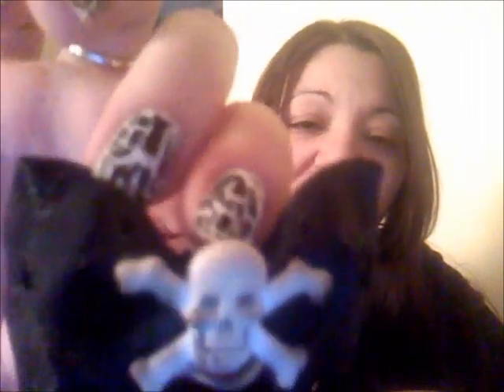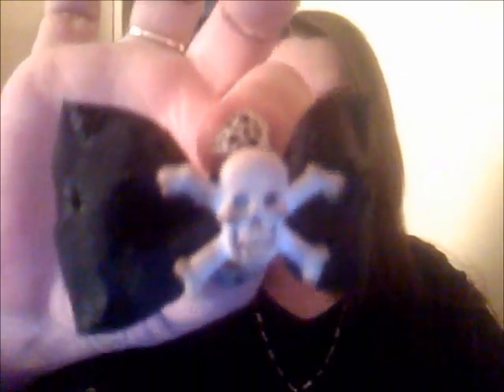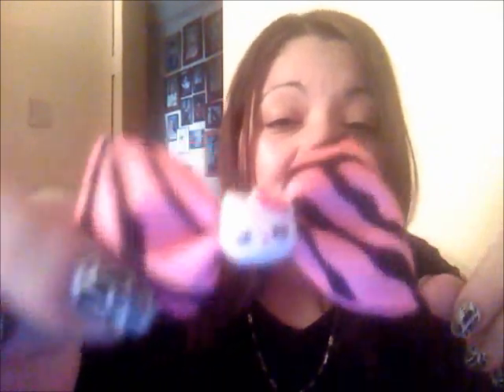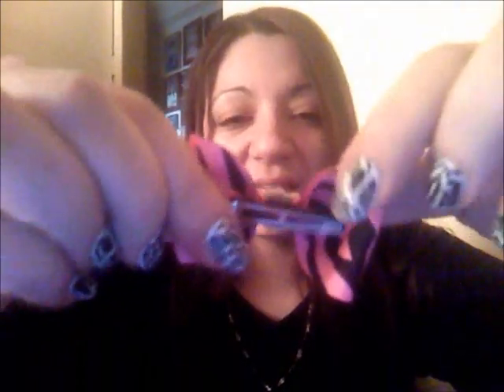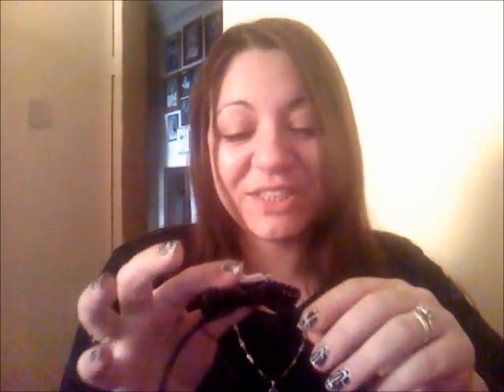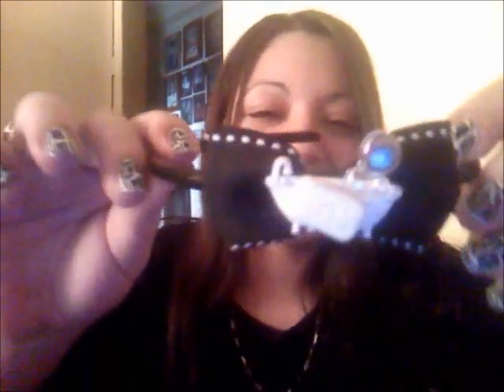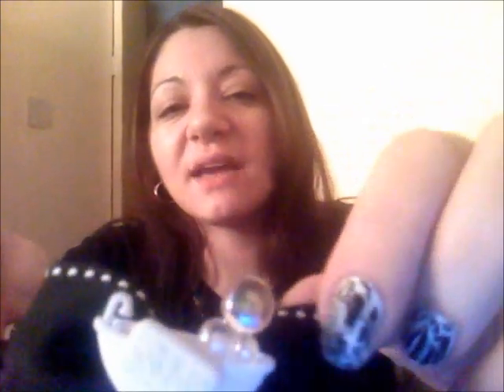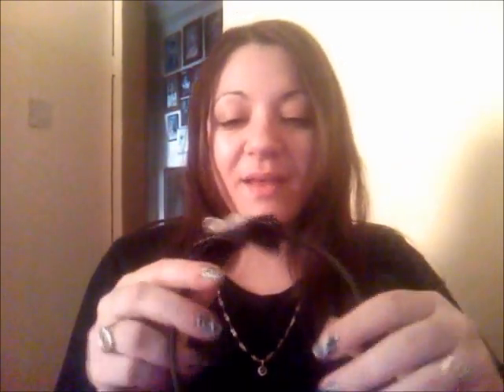Nats Crafty Creations order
I ordered from Nats Crafty Creations on facebook I believe on the 30th so she is a fast shipper.woohoo
I love her hair bows and my custom headband is so cute.please check her out oon facebook
I ordered 1 scorched skull & cross bones hair bow and 1 hot pink & black Hello kitty hair bow
The headband was free for being a first time customer and she made it just for me based on a lot of review videos that I do. She is so sweet.

all products were bought by my with my own money except for the headband which was sent with my order for free for being a first time customer.